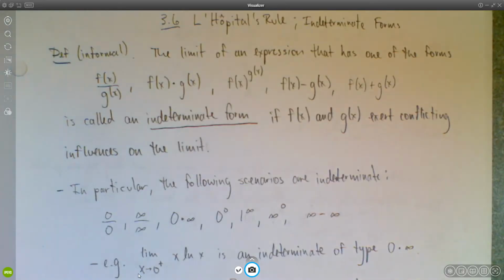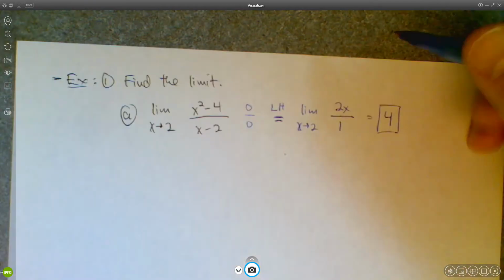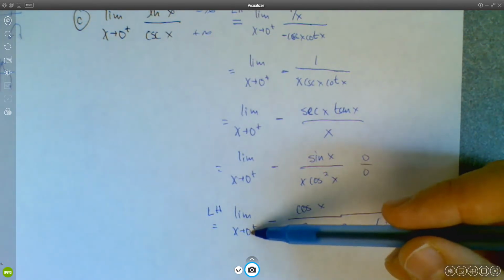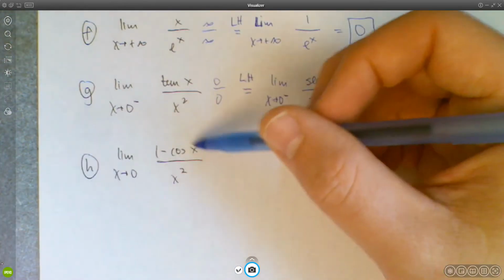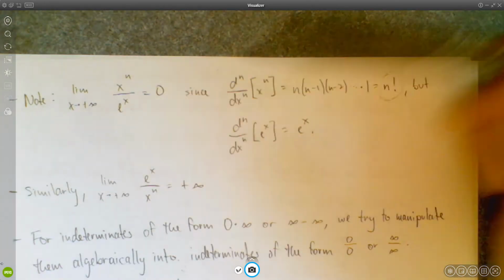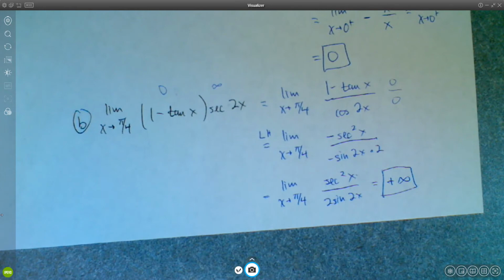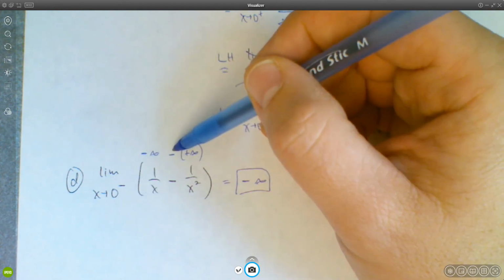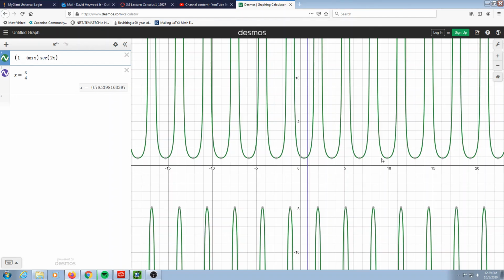Calculus 3.6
I made a mistake with the trig on example 1(c).  Check out the video with the correction to this problem.